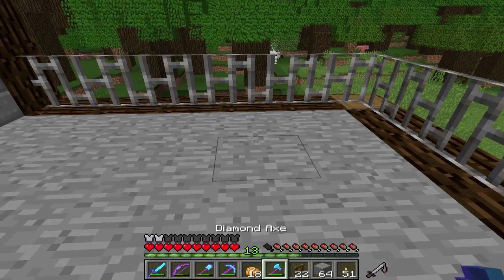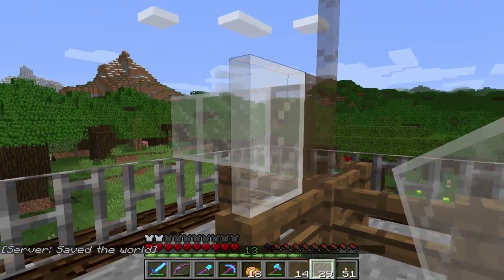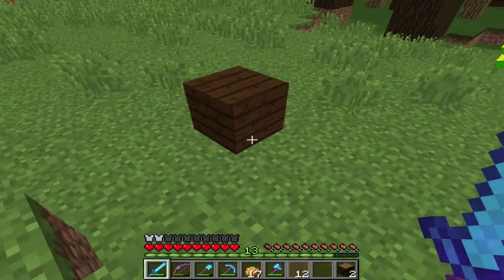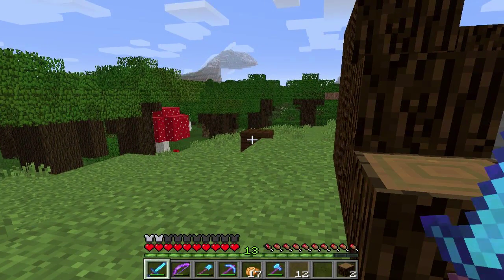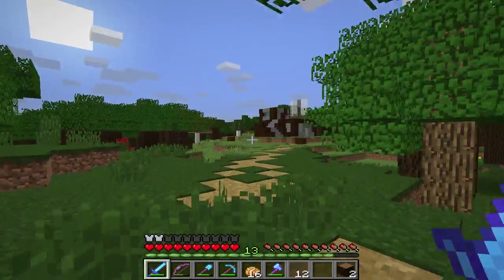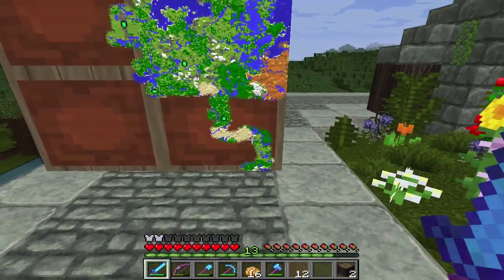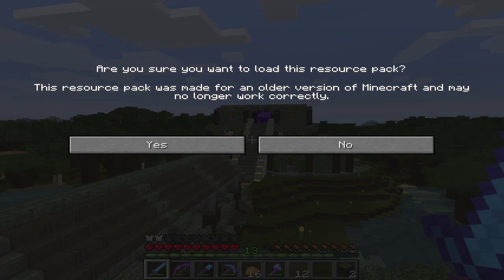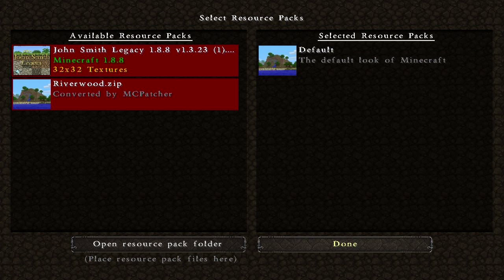AngelCraft S1E007 - Ancient Windmill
Today in angelcraft we open our Christmas presents and begin breaking ground in the farming region of our city.